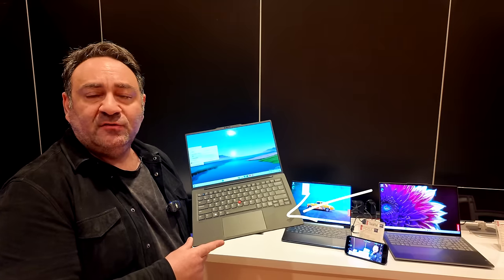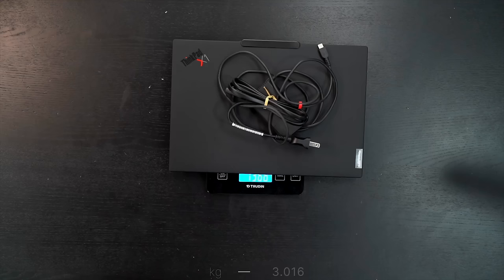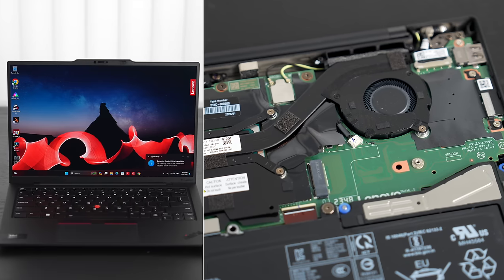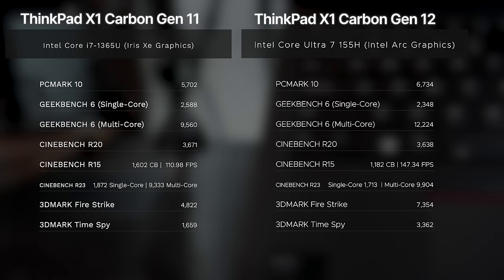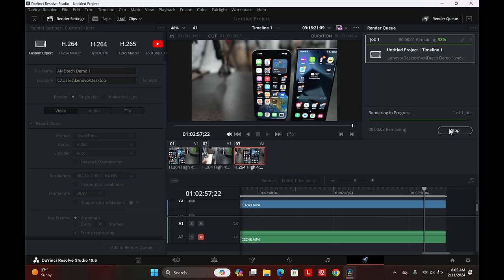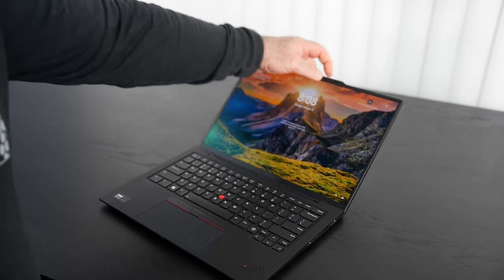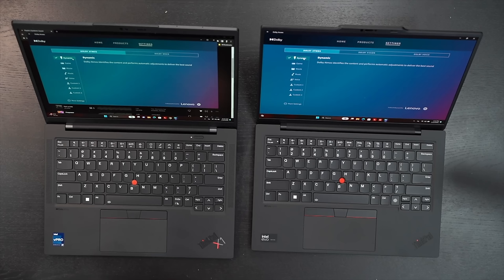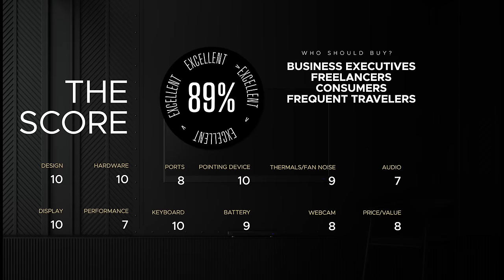2024 ThinkPad X1 Carbon Gen 12 REVIEW - RE-LOADED, RE-DESIGNED, OVERPRICED?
Video Index:
00:00 Intro
01:37 Specs & Pricing
02:01 Unboxing, Design & Build
03:07 Size & Weight
03:54 Ports & Connections
04:37 Internals & User Upgradeability
06:05 Display
07:49 IR Webcam, Mics & AI Studio Effects
08:50 Performance, Benchmarks & Gaming
11:16 Thermals, Surface Temps & Fan Noise
12:28 Battery
13:14 Keyboard, Touchpad. & TrackPoint
15:27 Audio & Sound Test
17:37 Pros & Cons
19:01 The Score
19:14 Outro